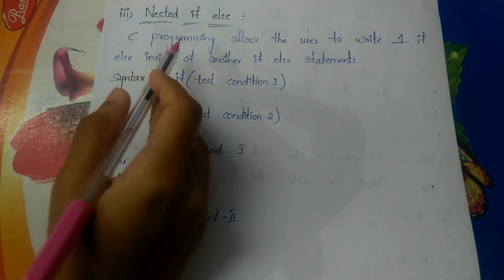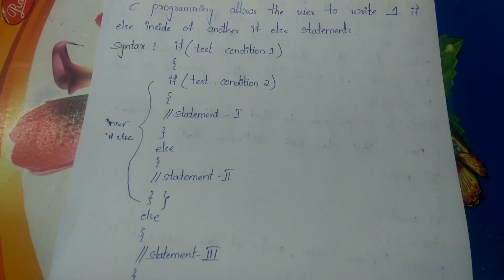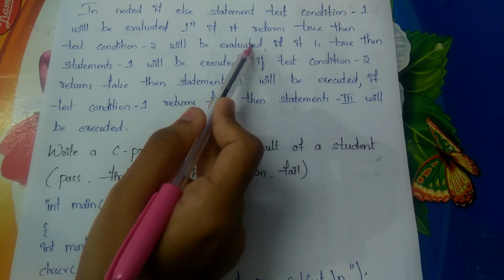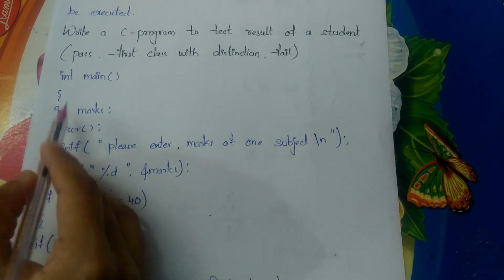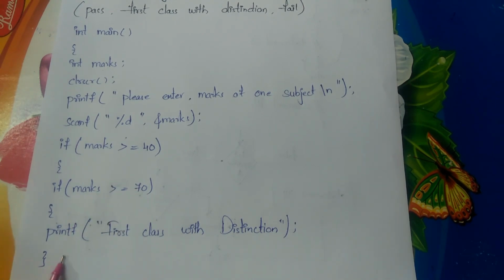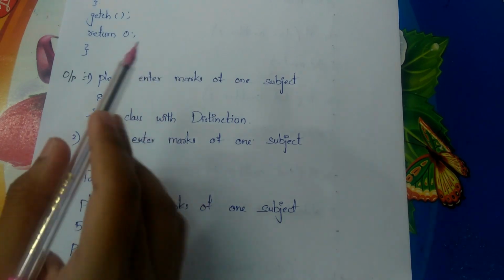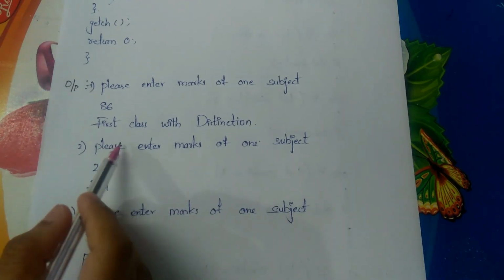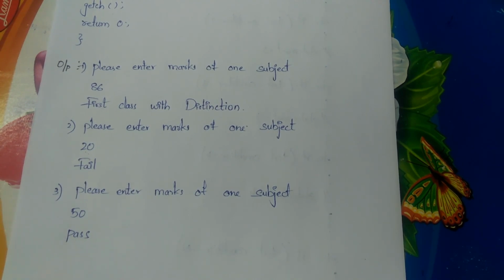1. If Statement - (iii) Nested if else | PPS | Unit - 1 | jntuh R22